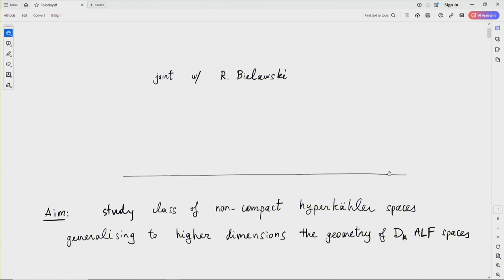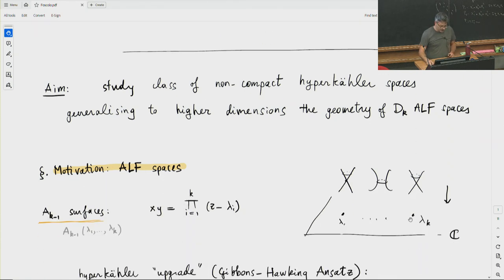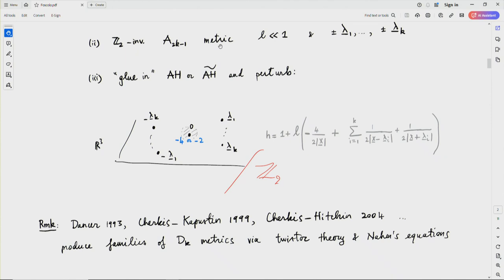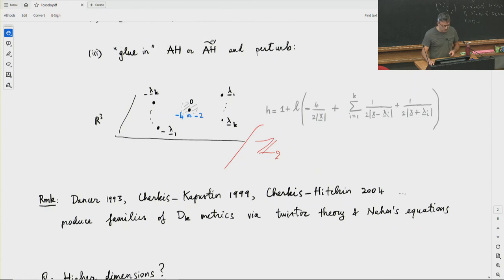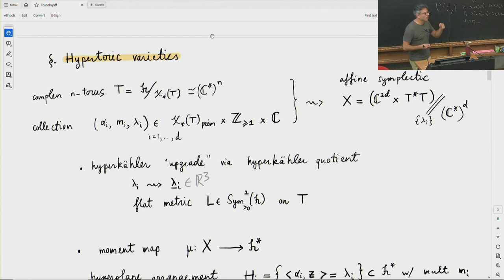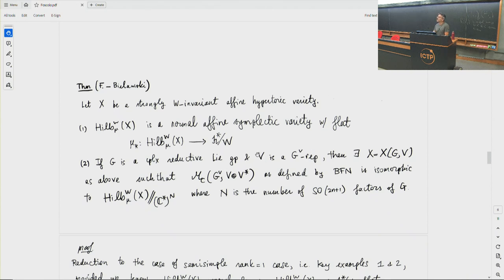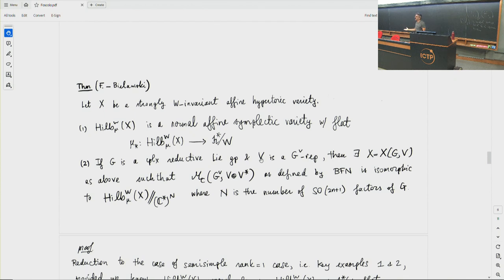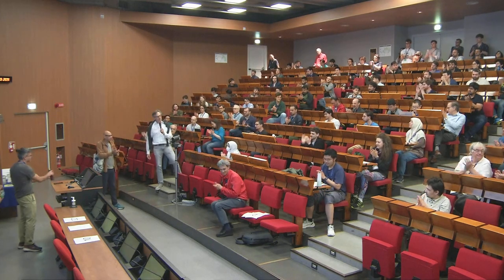Hypertoric varieties, W-Hilbert schemes and Coulomb branches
Speaker: Lorenzo FOSCOLO (Rome University)